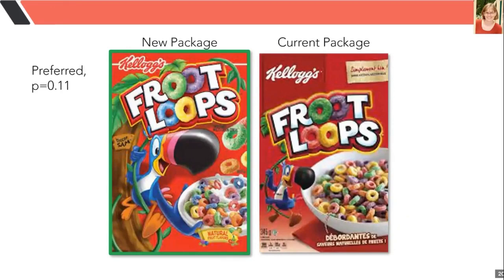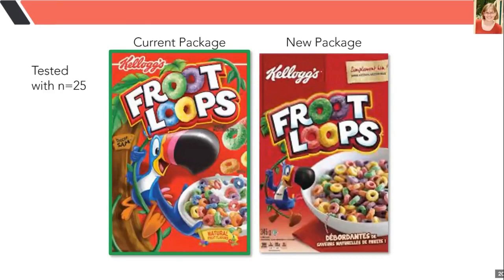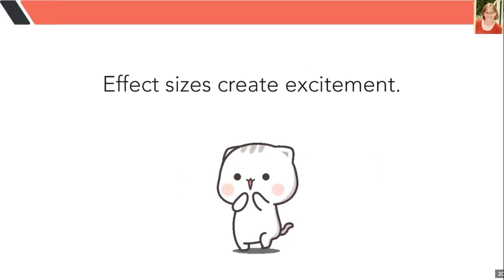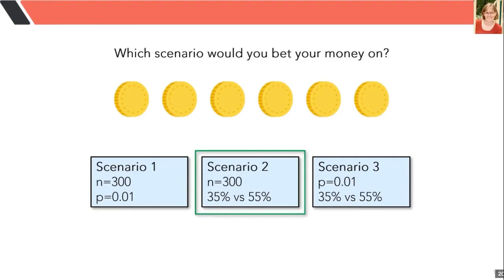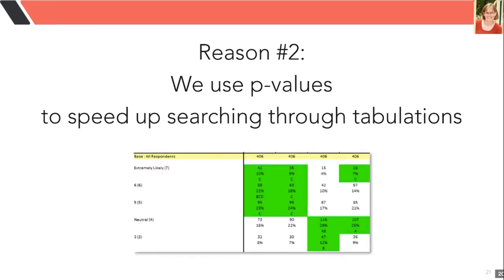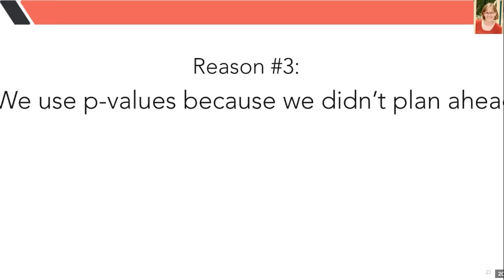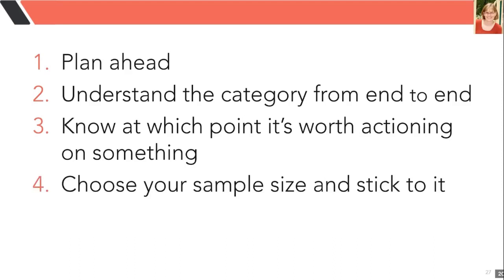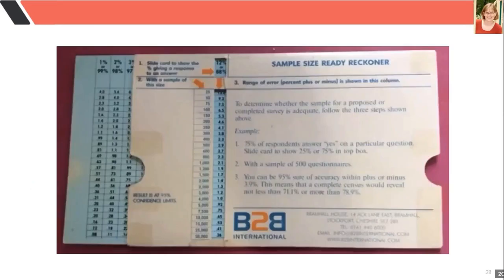Statistics are dead. Long live statistics!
Presented by Annie Pettit, Chief Research Officer, E2E Research

It’s time to stop letting statistics do the thinking for us.
Annie shares how it’s finally time to give up on statistics and learn how to interpret and action on research results in more impactful ways.